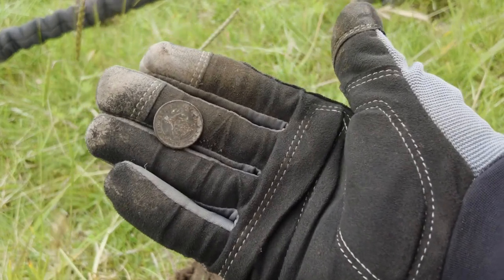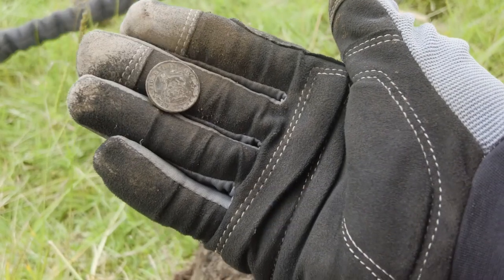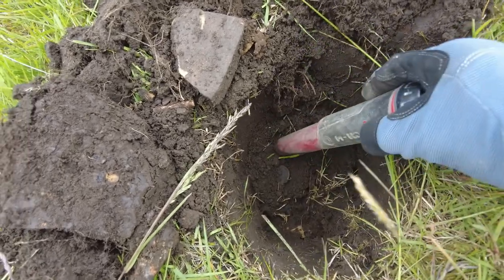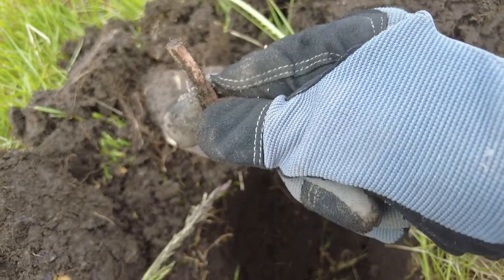#97 (Metal Detecting UK)- 3 Silvers inc a Bullhead. 2 GREAT HUNTS! / XP Deus II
Swinging the Deus II around the Georgian Foundry ground.  I was hoping for a bit of George III silver and I got it!  Real metal detecting on the UK pasture.

I use the Apexel HD Clip on Cell Phone Camera lens 100mm Macro for my macro shots

I use the DJI Osmo 2 Cameral for my videos

I use the STARTRC Pocket 2 Mount Tripod Backpack Clip Expansion Kit for DJI Pocket 2 to hold my Osmo Pocket 2

I use the

Microsoft Surface Laptop 3 Ultra-Thin 15" Touchscreen Laptop to edit my videos

I use the following filters on my camera- Neewer Magnetic Filter Set for DJI Osmo Pocket 2

I use the following tripod for my camera-

PGYTECH Action Camera Extension Pole Tripod Mini for DJI OSMO Pocket 2

I used the PGY Tech chest strap to attach my OSMO Pocket 2

I use the